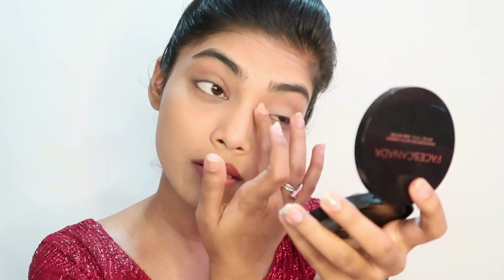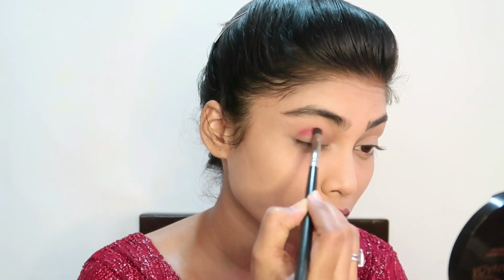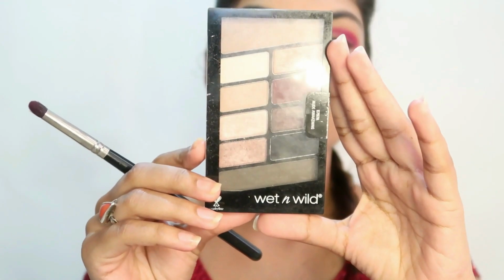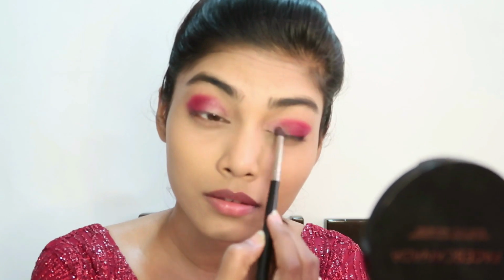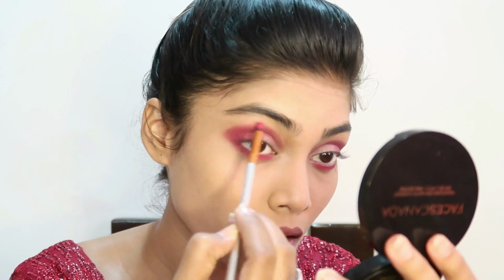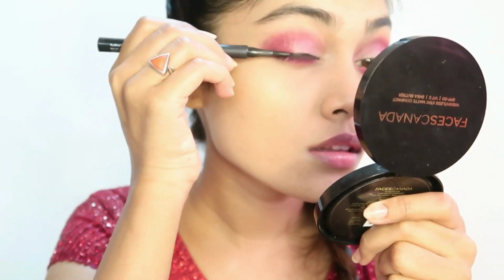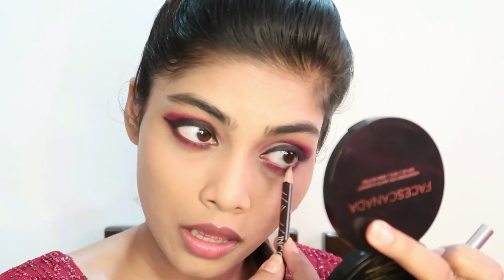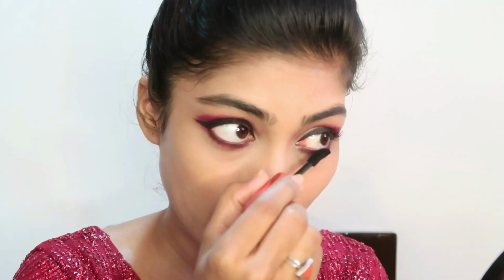DIWALI PARTY MAKEUP LOOK 2020 // QUICK AND EASY EYE MAKEUP TUTORIAL...!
I HOPE YOU GUYS ENJOYED WATCHING THIS VIDEO.

HAPPY DIWALI IN ADVANCE TO YOU ALL, HAVE A SAFE DIWALI, I CREATED THIS QUICK AND EASY MAKEUP LOOK, WHICH YOU CAN DO IN REALLY LESS TIME.

EYESHADOW PALLETTE- NICKA K NEWYORK PALLETTE
                                           WET AND WILD EYESHADOW PALLETTE

*PLEASE DO NOT USE MY PICTURES / VIDEOS WITHOUT PERMISSION.